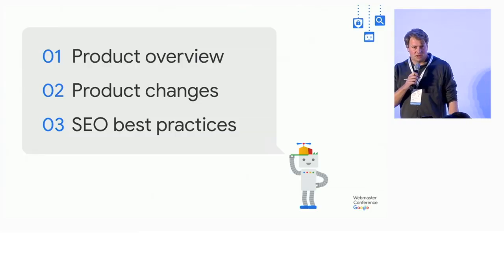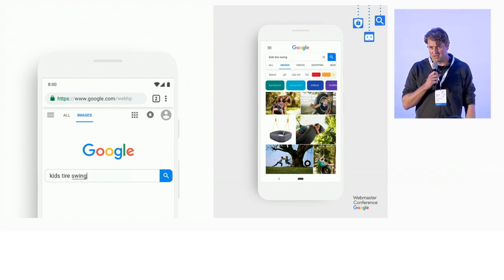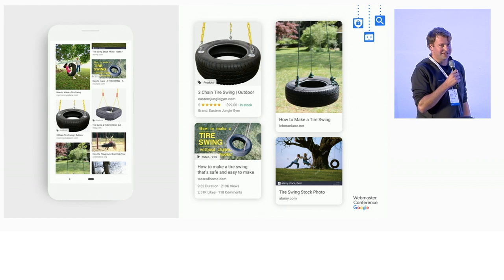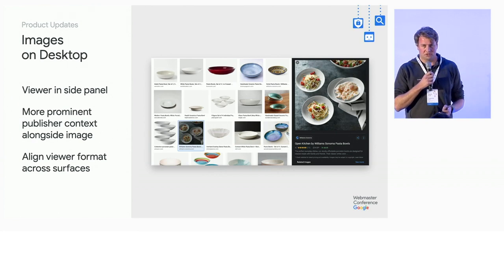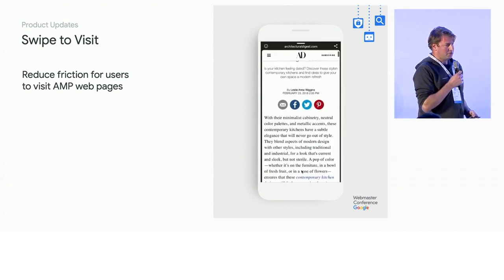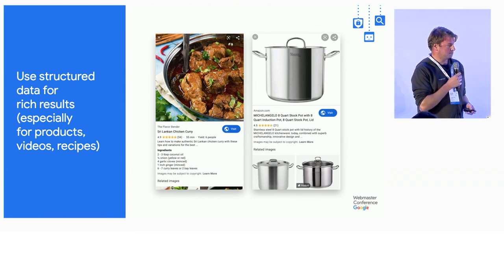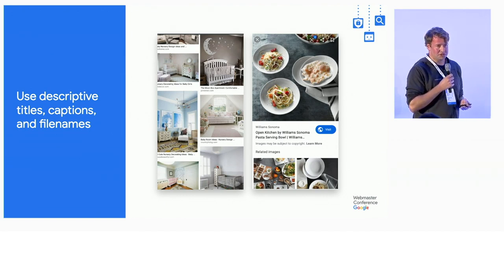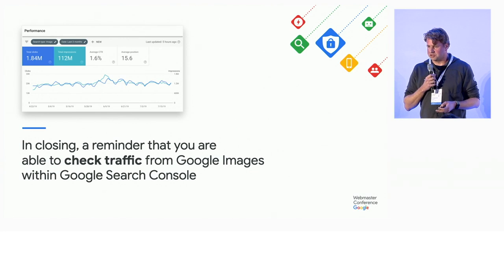Google Images | Image Optimisation For Search WMConf-19 By Francois Spies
Images can help you secure valuable exposure through Google Images and rich results. So, it’s well worth investing time into optimizing them.

In this video Francois Spies, Product Manager for Google Images, gives a brief overview of Google Images, recent changes to the product, and SEO best practices for images

Best practice tips from Google on optimising images:
1. Use structured data (ie product)
2. Use descriptive titles, captions, and file names
3. Use high quality optimised images, placed next to text on mobile friendly pages